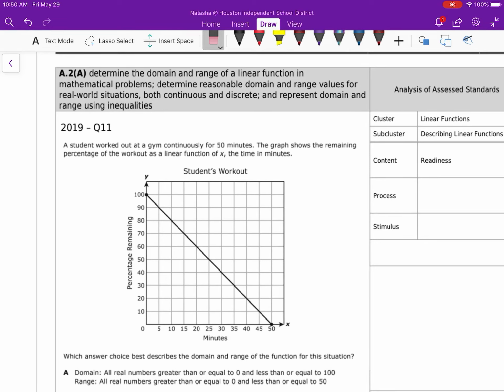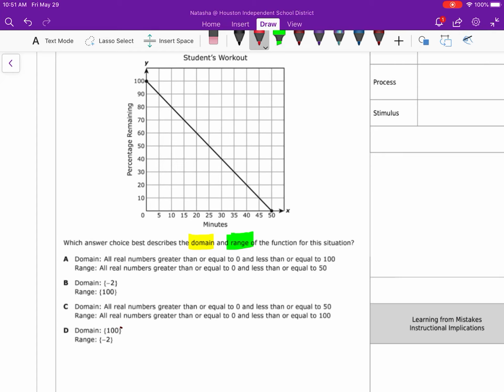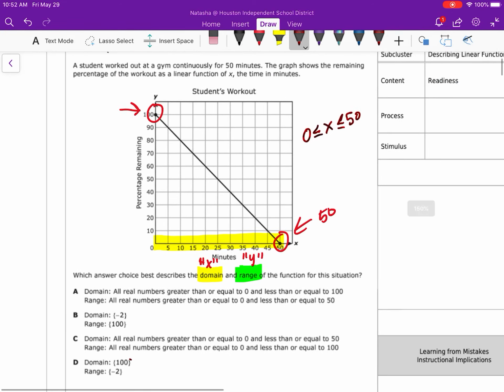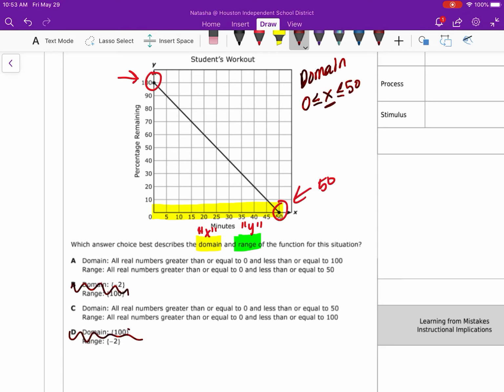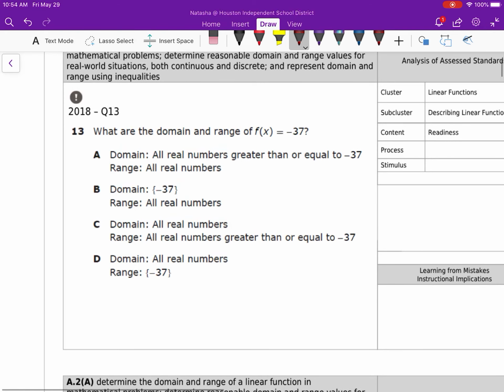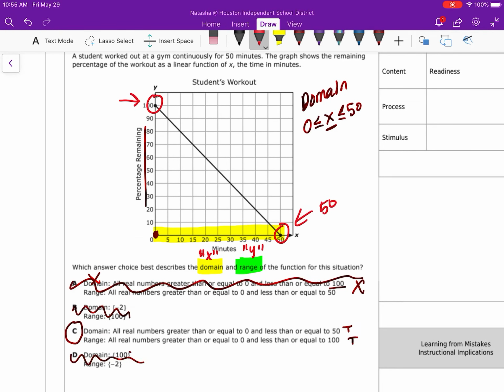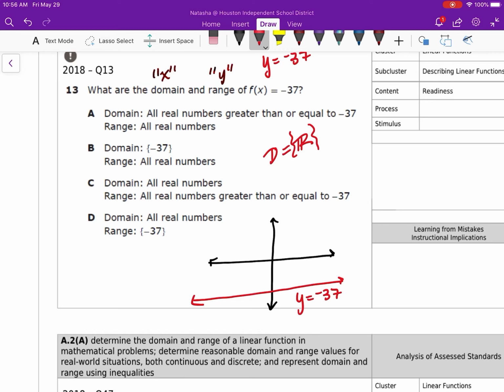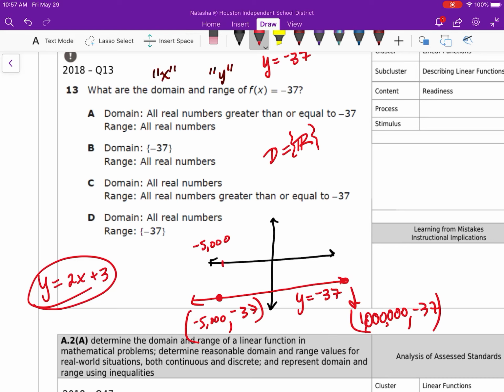Alg STAAR tek 2.A 2019 Q11 - 2018 Q3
determine the domain and range of a linear function in mathematical problems; determine reasonable domain and range values for real-world situations, both continuous and discrete; and represent domain and range using inequalities